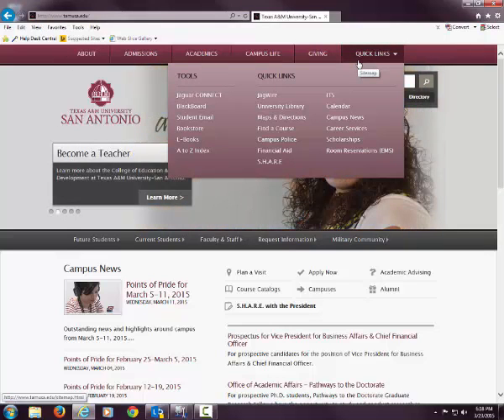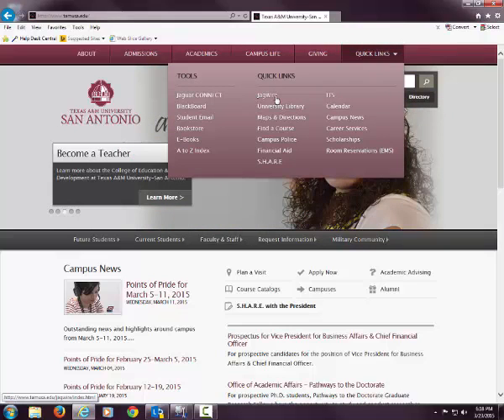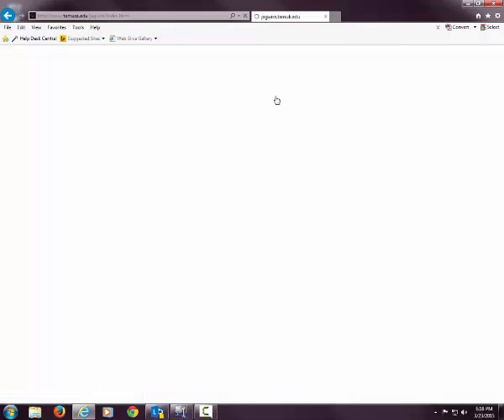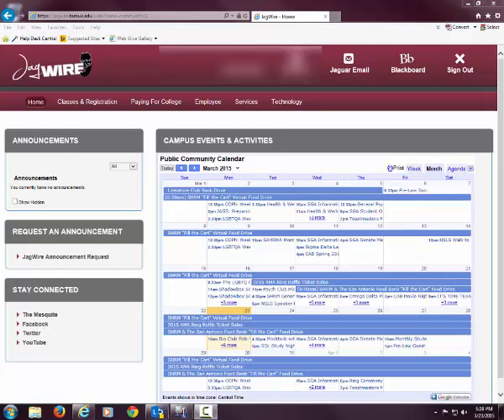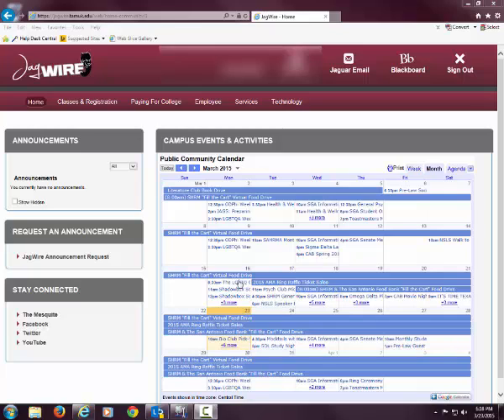How To Log into JagWire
Texas A&M University - San Antonio, ITS HelpDesk

Hello. Today I will show you how to log into JagWire. JagWire provides students access to register for classes, add/drop classes, pay for tuition, look up the campus calendar, access Blackboard, and their Jaguar Email.
First you will need to visit the Texas A&M University - San Antonio homepage. On the top right corner you will see the Quick Links tab. Don't click on it just hover over it it will have a drop down box.
Select JagWire
Enter your Jaguar Login and Password
Press the Enter Key or the Login Button
Don't forget once you enter JagWire you can register for classes, add/drop classes, pay for tuition, look up the campus calendar, access Blackboard, and login to your Jaguar Email.

Happy Computing!